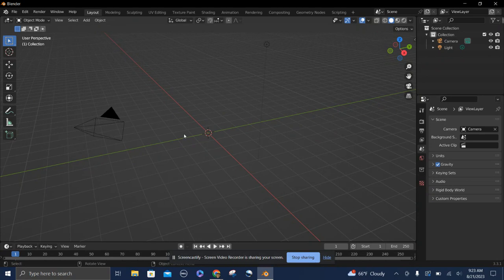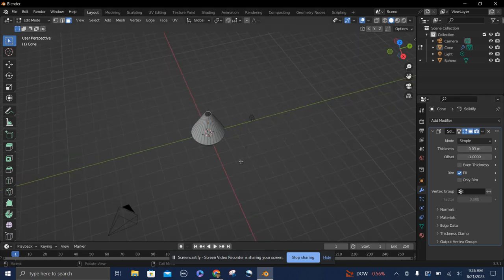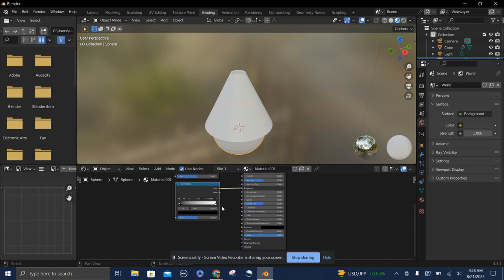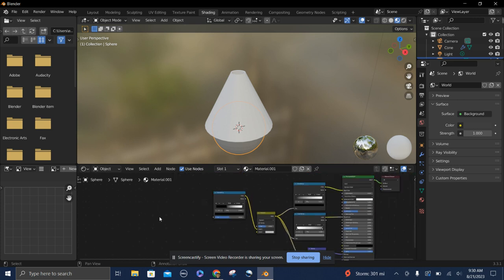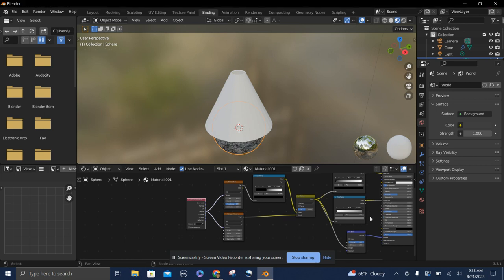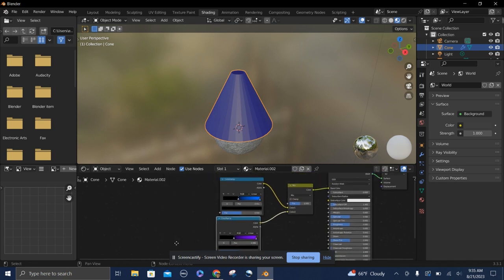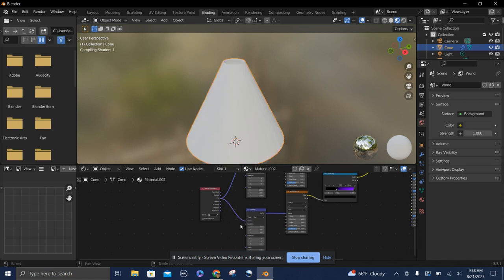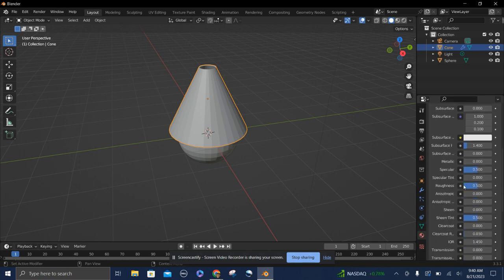Creating a Lamp using Nods to Surface Blender - Lesson 2 video 2 of 5